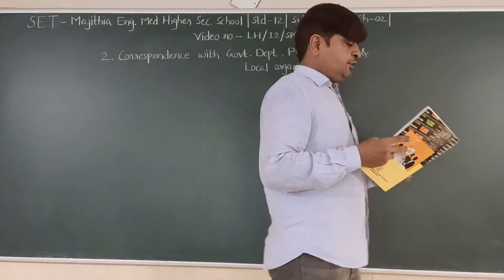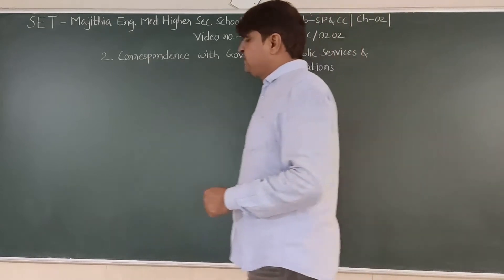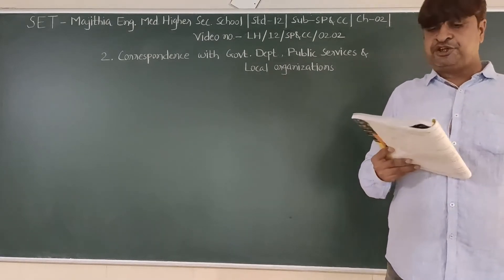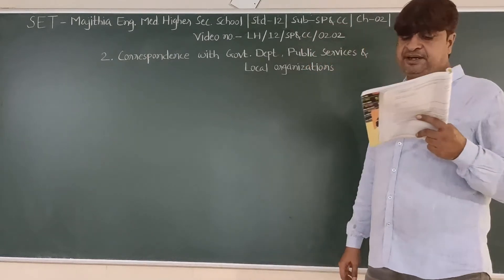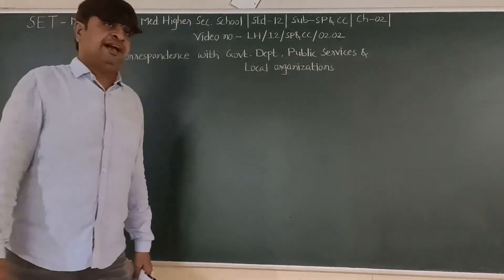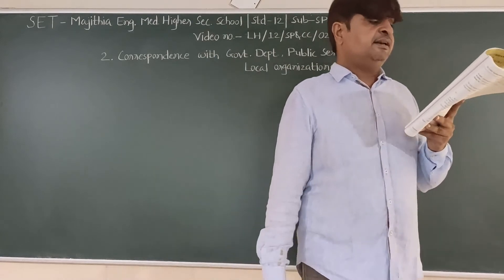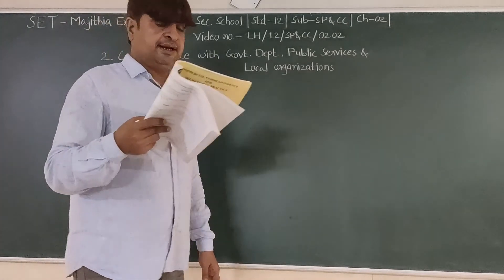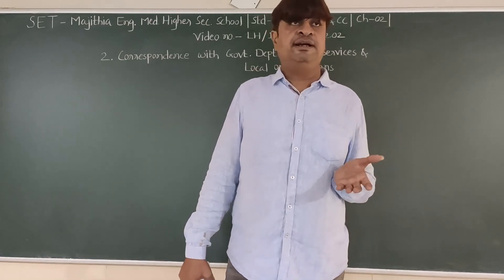SET - LH/12/SP/02.02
SET - MAJITHIA ENG. MED. HIGHER SEC. SCHOOL - STD. – 12 – SUBJECT  - SP & CC – CHAPTER - 02.02